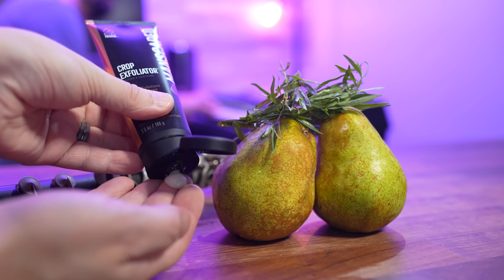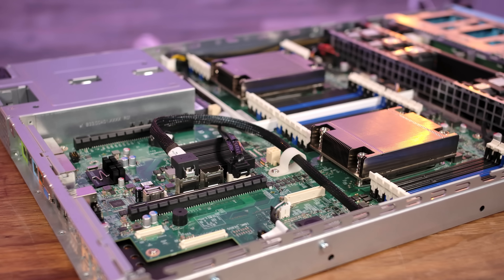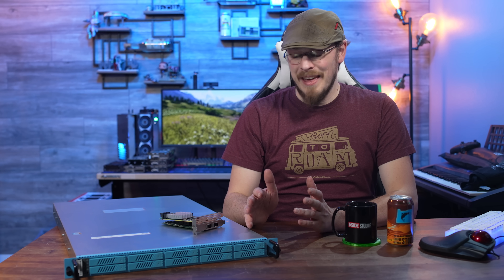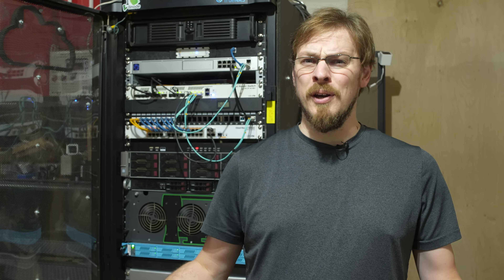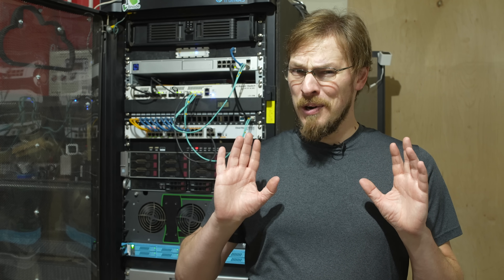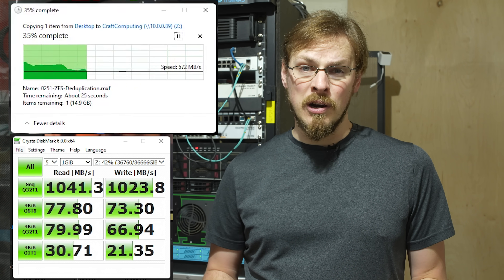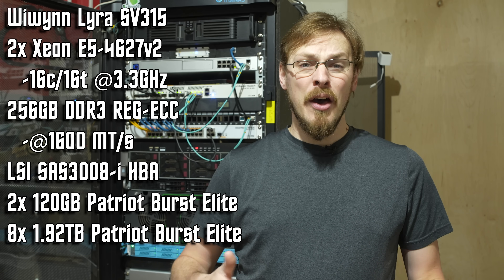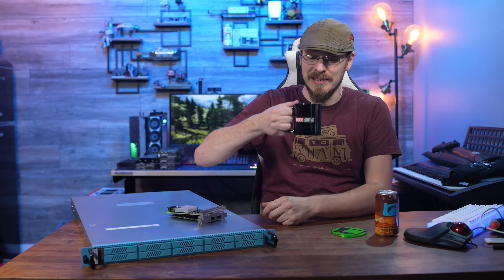16TB SSD NAS For Under $1200!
The Wiwynn Lyra SV315 1U server returns from certain eWaste, this time in the form of a 16tb TrueNAS powered monster! This dual Xeon server didn't live up to expectations a year ago, but how will my server rack like it today?

It's the End All Be All limited series coffee oatmeal stout. From McKenzie Brewing. It's the perfect breakfast substitute at 6.5% ABV.

Wiwynn Lyra SV315 PCIe Riser
(x2) Intel Xeon E5-4627v2
(16x) 16GB REG-ECC DDR3 1600
LSI SAS3008-i HBA
HP Mellanox Dual 10Gb PCIe
(2x) 120GB Patriot Burst Elite
(8x) 1.92TB Patriot Burst Elite
MiniSAS SFF-8643 to SFF-8087 (2pk)